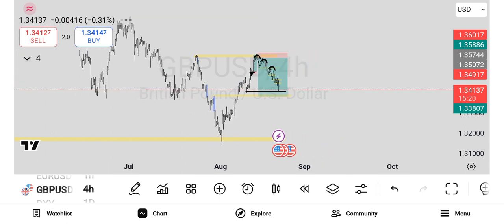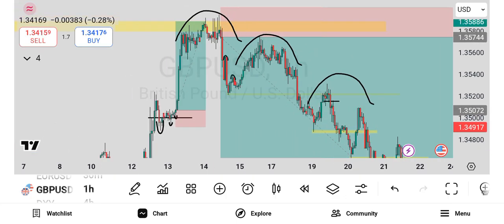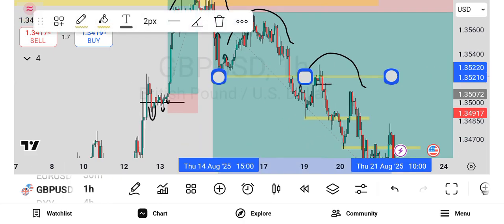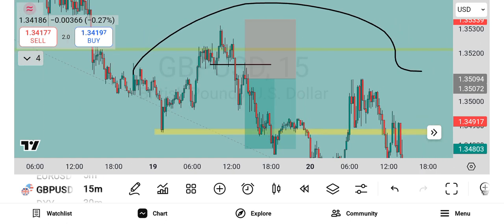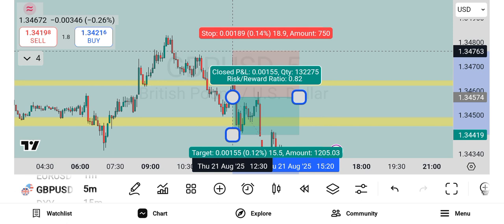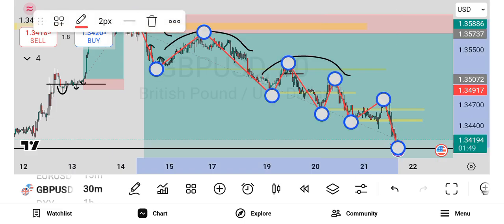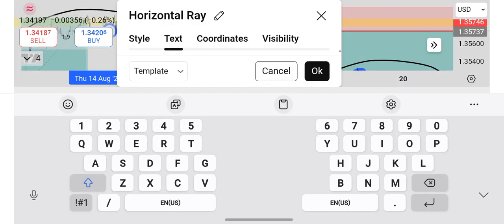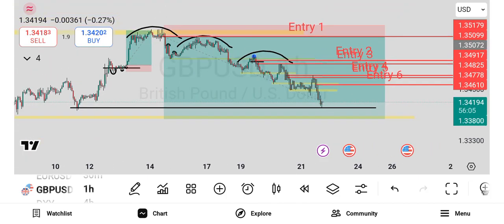GBPUSD Trade Strategy And Market Breakdown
In this video I'll breaking down the trade that I took on GBPUSD. I like to keep it simple and straight to the point when I trade. I focus on the three concepts when I take my trades: Indication, correction and get money (continuous).